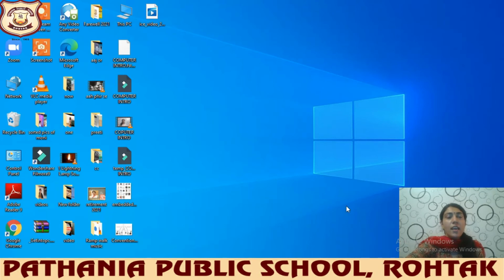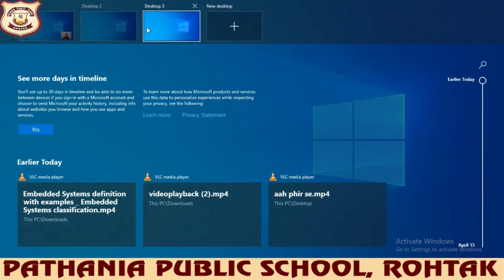Pathania public school main campus( class 6 part 1 chapter 1(More on MS window 10)(Date 19 April )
class 6 part 1 chapter 1